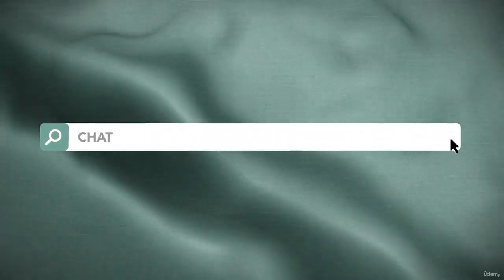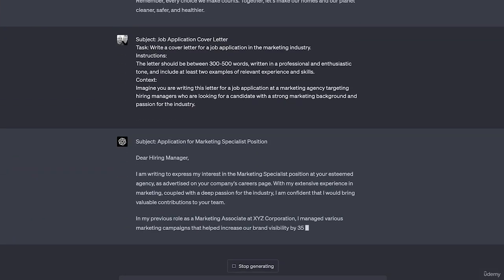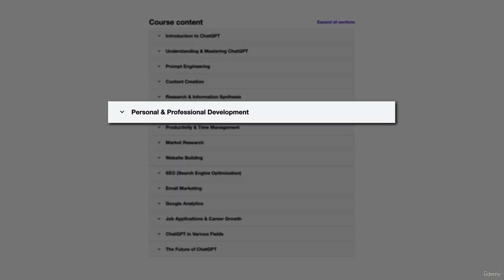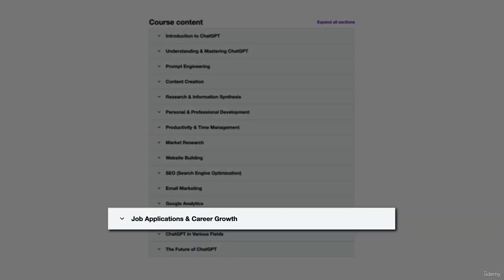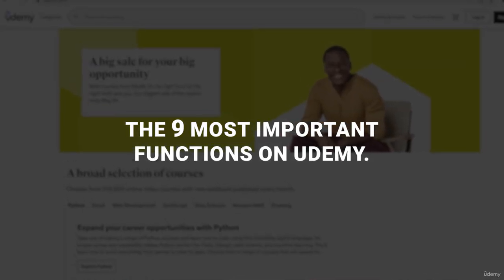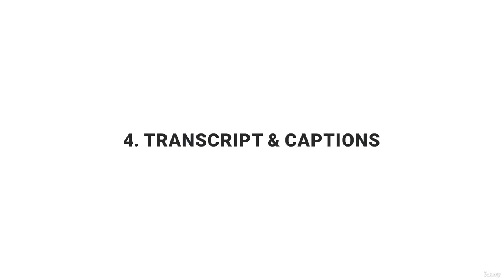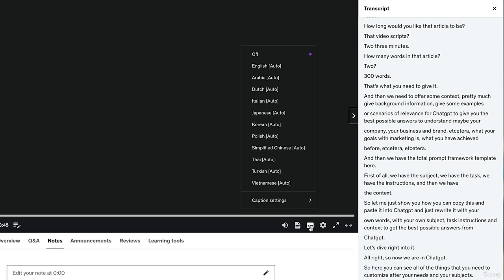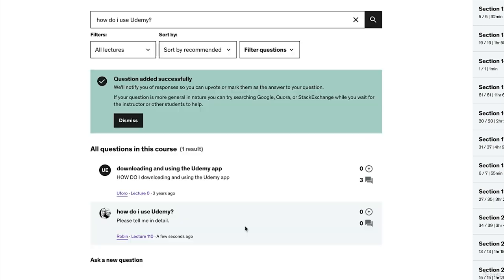1 How to Use This Course